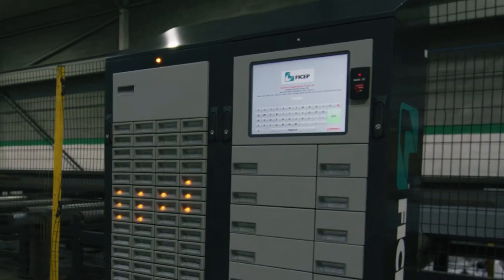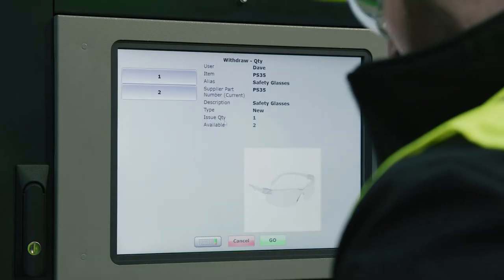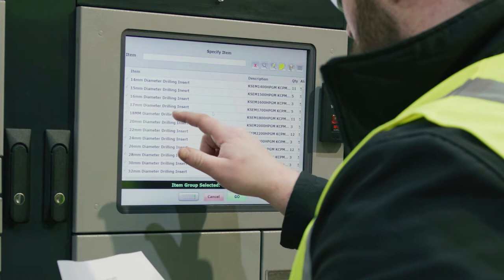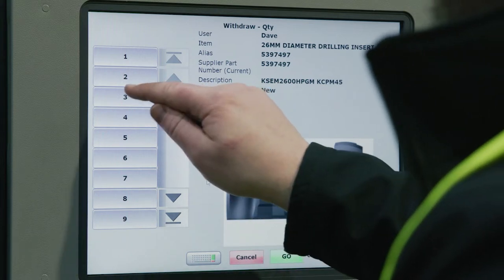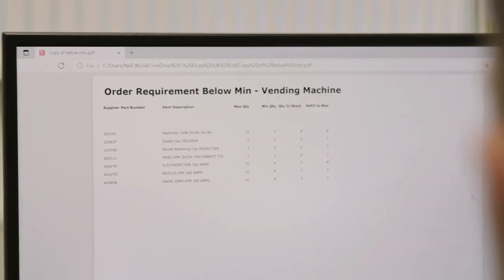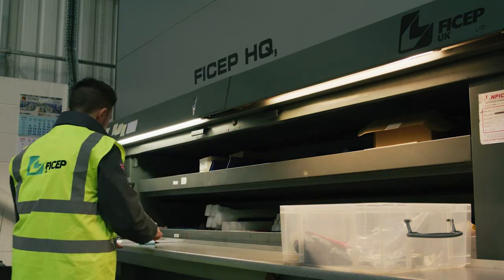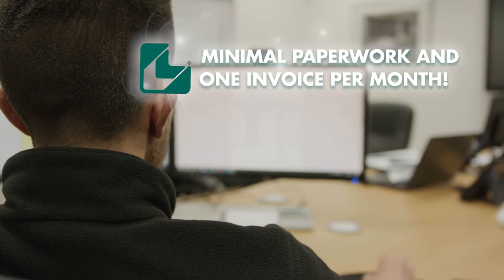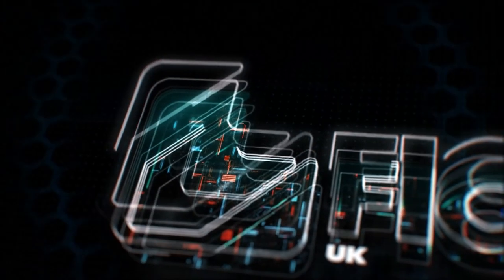FICEP UK's New Tool Vending Machine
Ficep UK's latest offering of vending systems